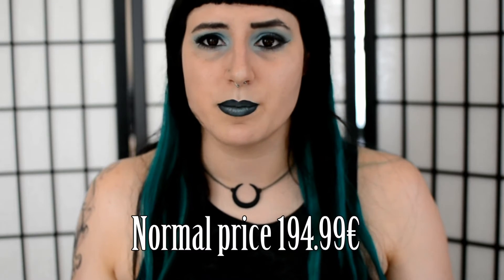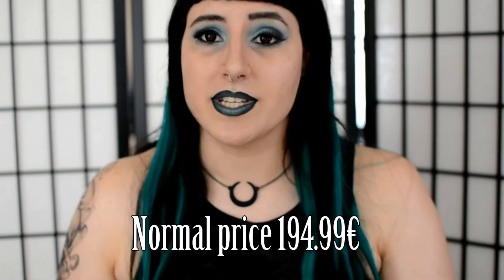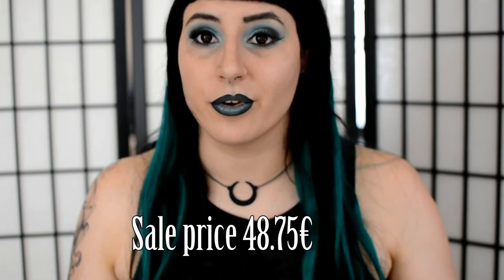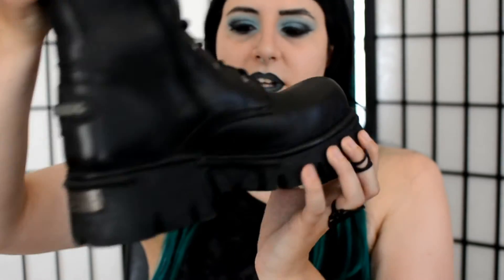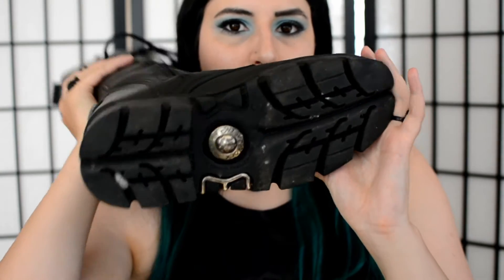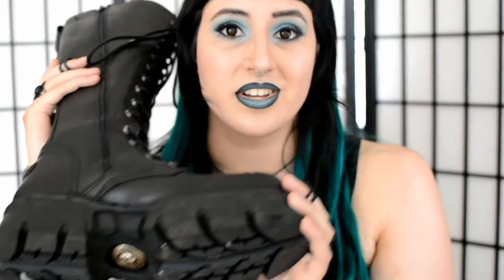New Rock M.235-S1 Boots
My latest New Rock boots M.235-S1 that I got in an incredible sale off Attitude Holland.